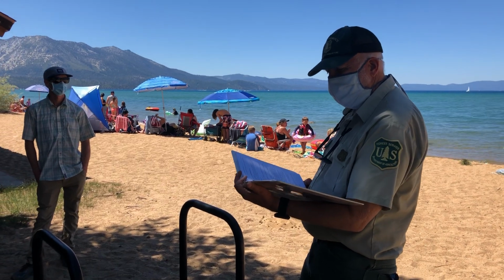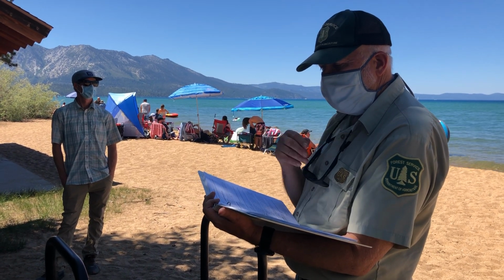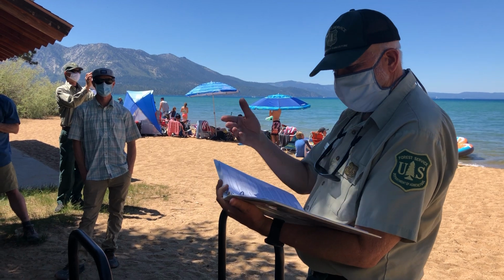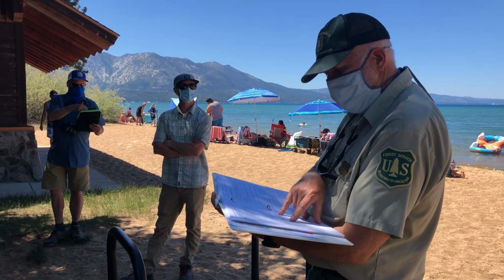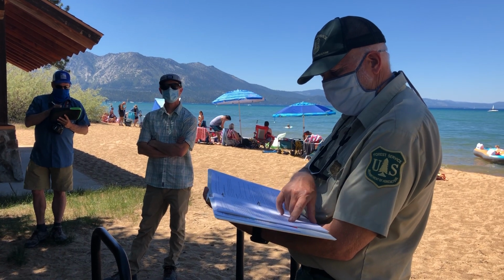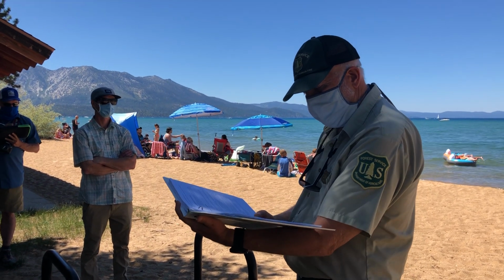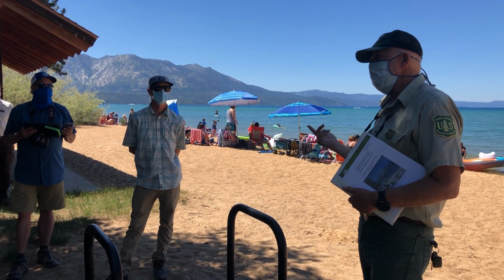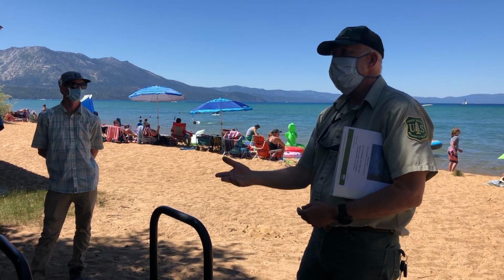Pope Beach Site Visit - July 9, 2020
Overview of Pope Beach for Lake Tahoe Basin Management Unit 2020 Campground Prospectus.